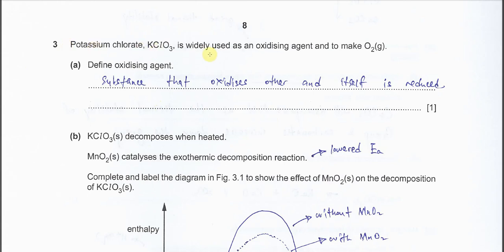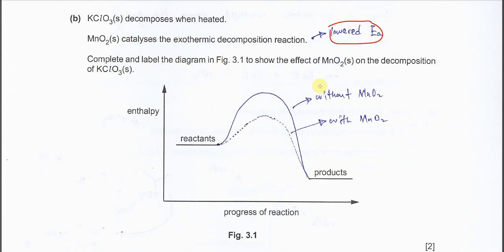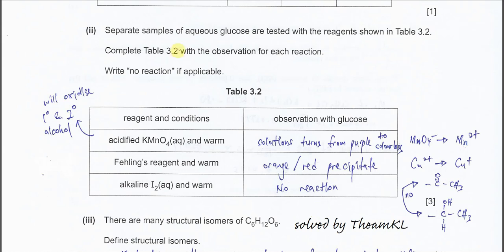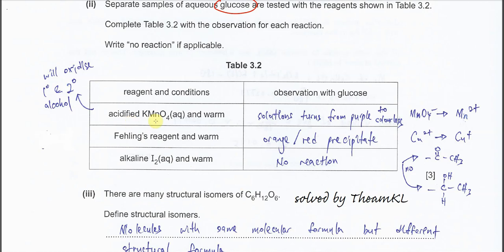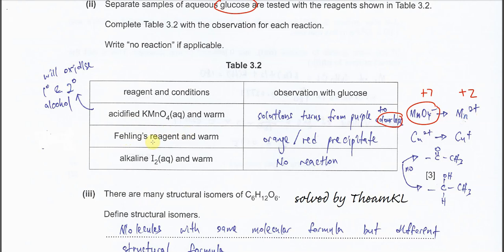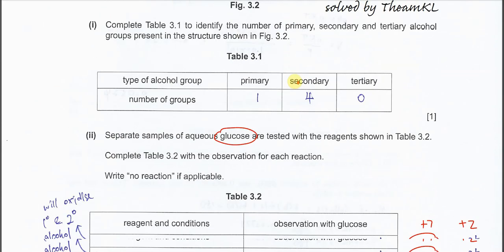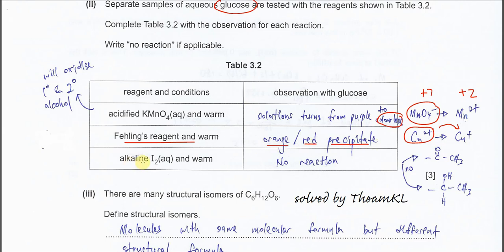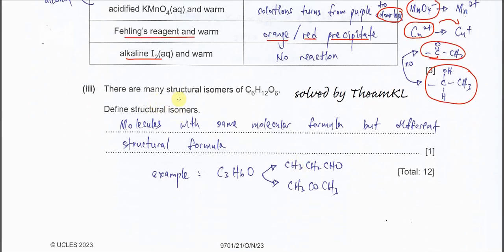9701/21/O/N/23/Q3 Cambridge International AS Level Chemistry October/November 2023 Paper 21 Q3